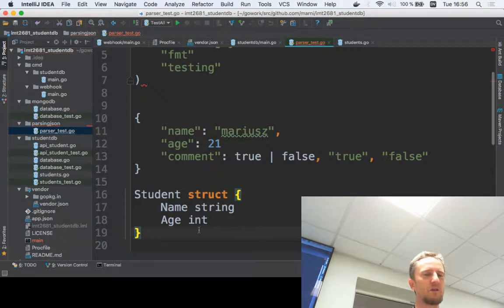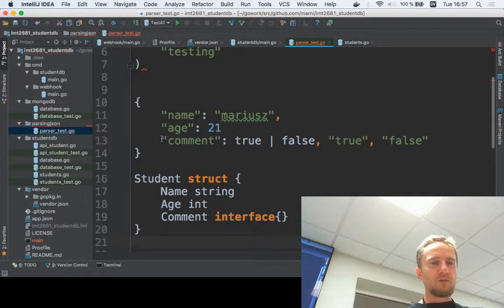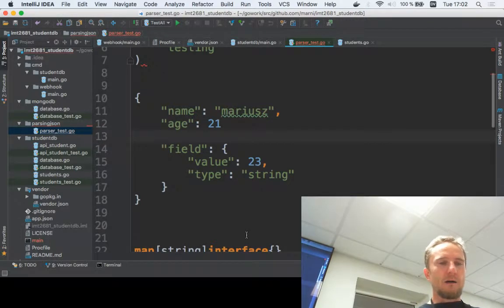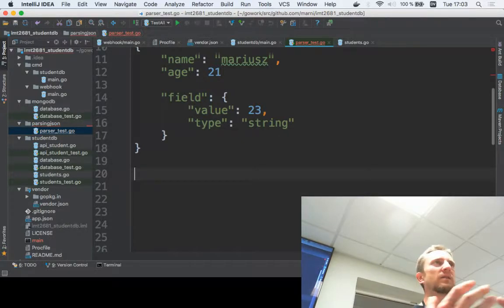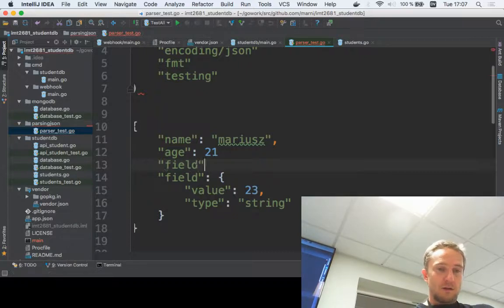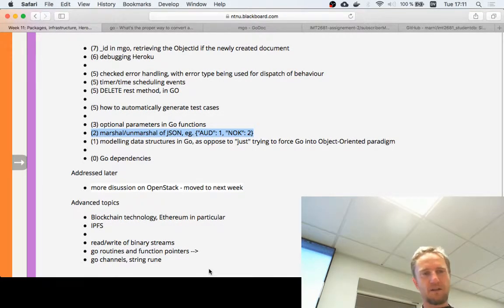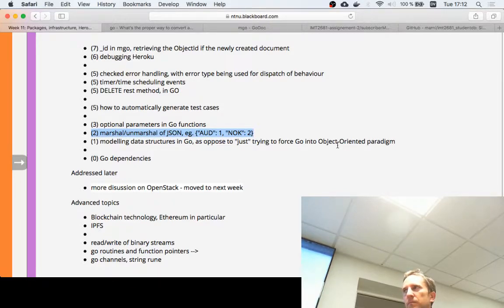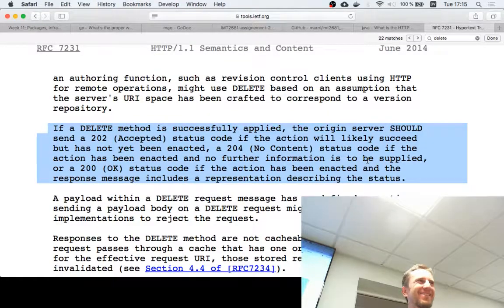IMT2681 Cloud Computing: JSON parsing, DELETE rest method (3/3)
IMT2681 Cloud Computing: JSON parsing, DELETE rest method.
In class session on JSON parsing and dealing with DELETE rest method. Session 3/3.